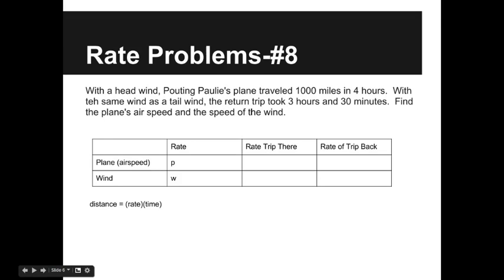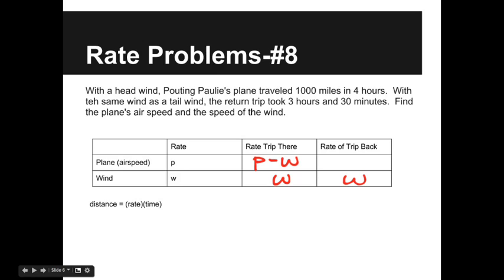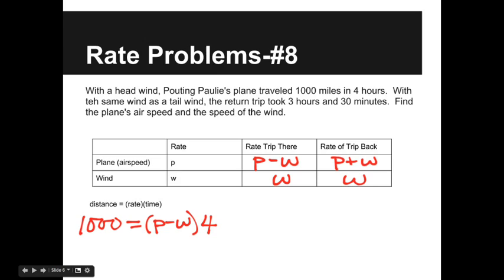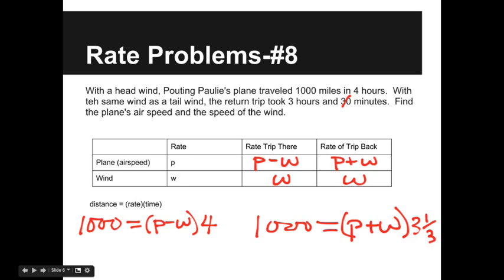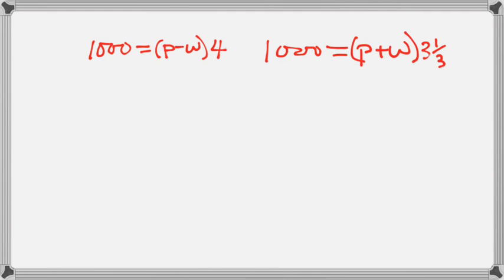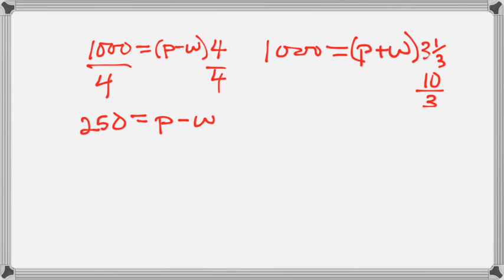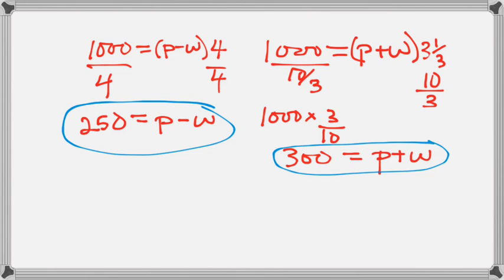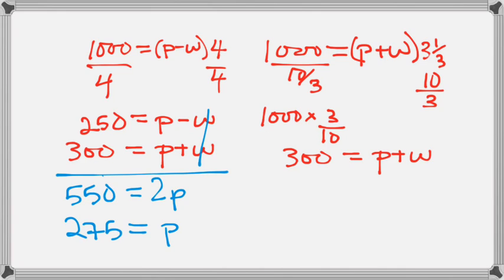Solving Rate Problems